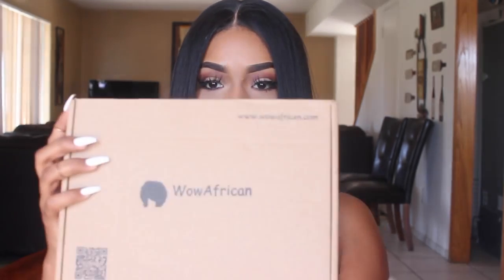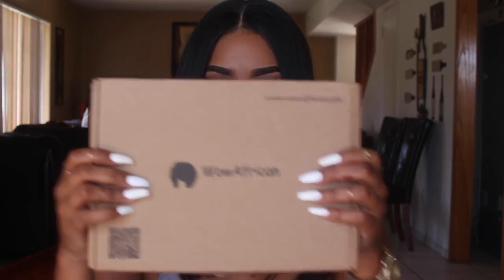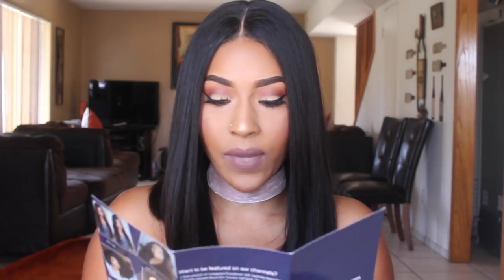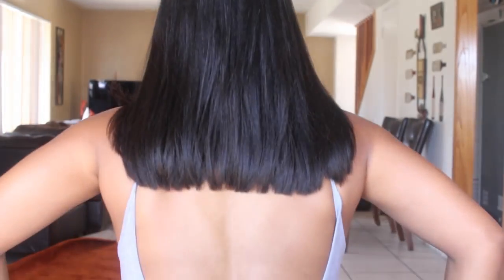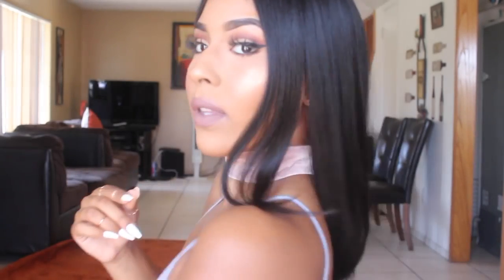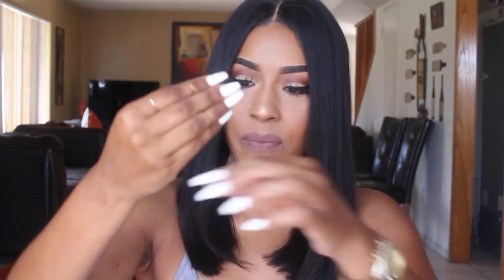Brazilian Virgin Hair Yaki Straight Bob Lace wig is Laid!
Classic Black Yaki Straight Bob Brazilian Virgin Hair Lace Wig [CBW15]
Hair Color: Natural Color
Hair Length: 14in
Cap Construction: Cap7 glueless lace front cap
Wig Density: 150%

WowAfrican Promotions:
1. Monthly Special: Weaves &Closure Bundle Sale,Rock bottum Price!